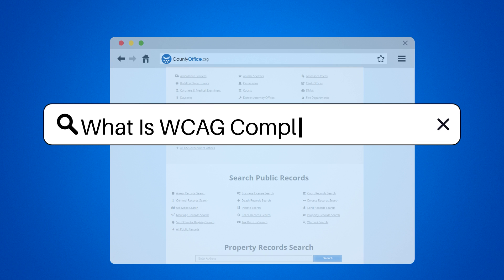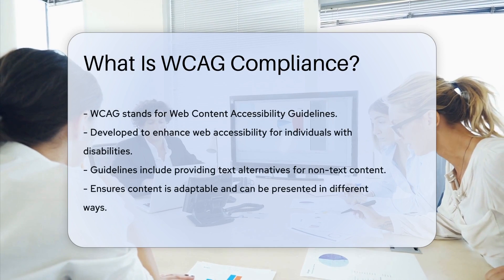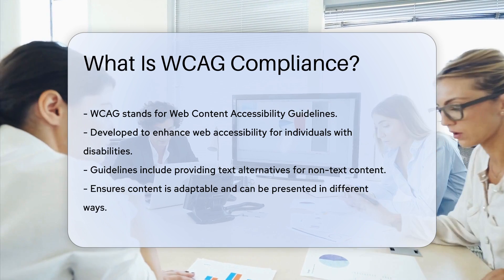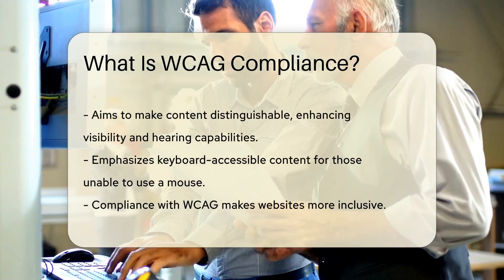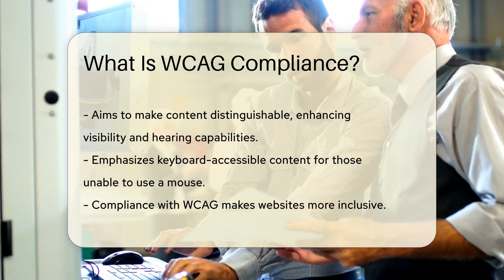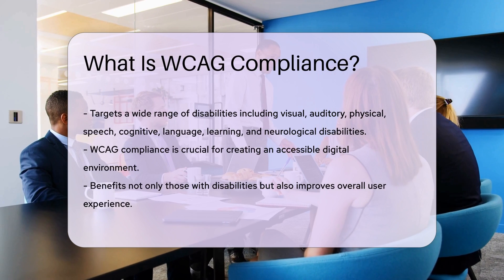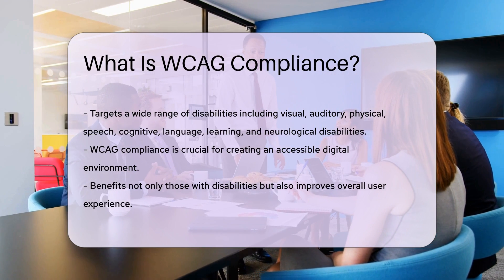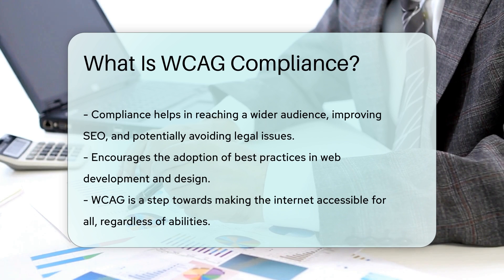What Is WCAG Compliance? - CountyOffice.org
What Is WCAG Compliance? What Is WCAG Compliance?

WCAG stands for Web Content Accessibility Guidelines, a crucial set of standards designed to enhance web content accessibility for individuals with disabilities. These guidelines encompass various elements such as text alternatives, adaptable content, keyboard accessibility, and more, ensuring that websites are inclusive and user-friendly for everyone. By adhering to WCAG compliance, websites can cater to a broader audience and provide equal access to information and services.

Join us in this enlightening discussion as we delve into the significance of WCAG compliance and its impact on web accessibility. Learn how these guidelines contribute to creating a more inclusive online environment and how they benefit individuals with disabilities. Discover the key aspects of WCAG compliance and why it is essential for website owners and developers to prioritize accessibility.

For additional information and resources on WCAG compliance, visit CountyOffice and explore insights from the Insurance Information Institute Stay informed and engaged with the latest updates on web accessibility standards and compliance requirements.